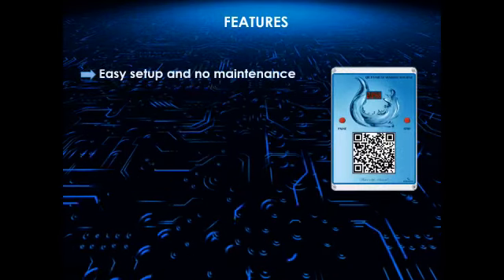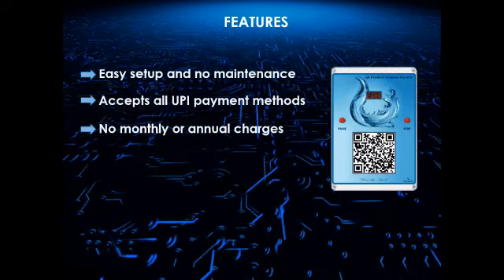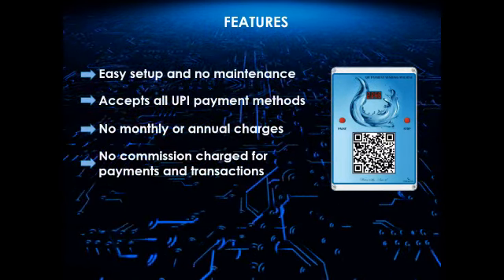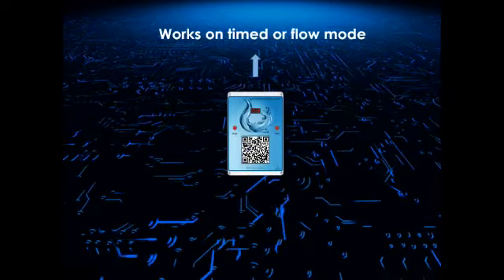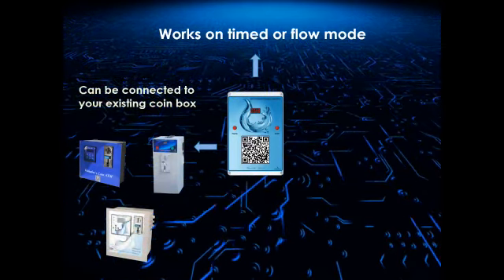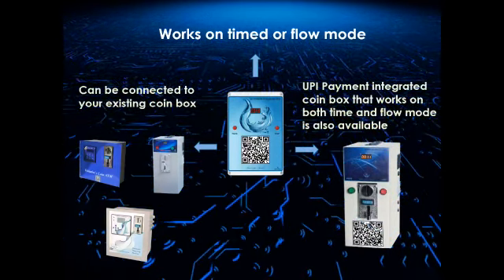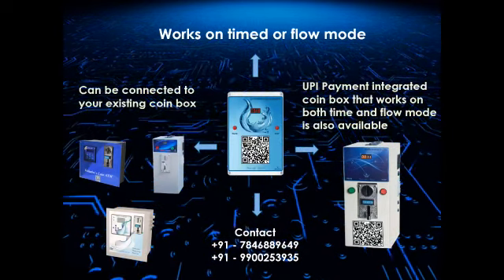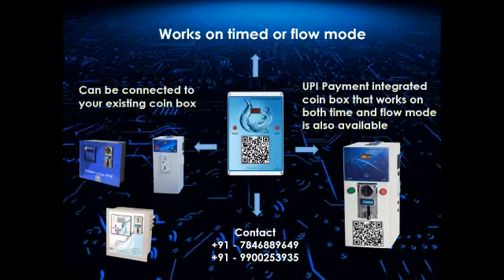water vending machine, coin ATM, water ATM, UPI ATM, UPI QR code scanner 9880460951